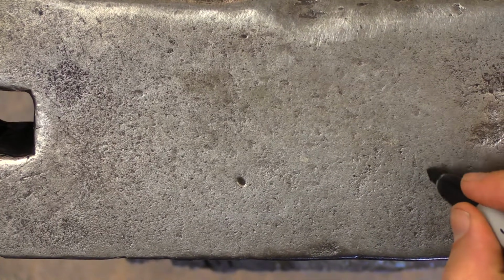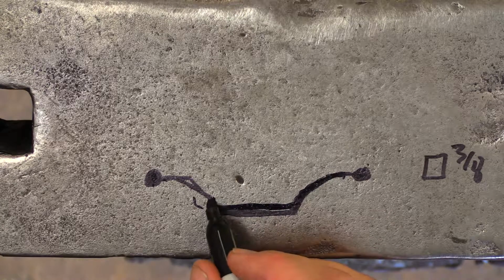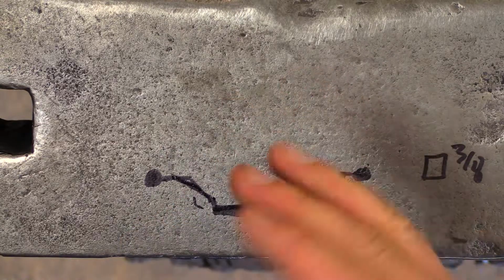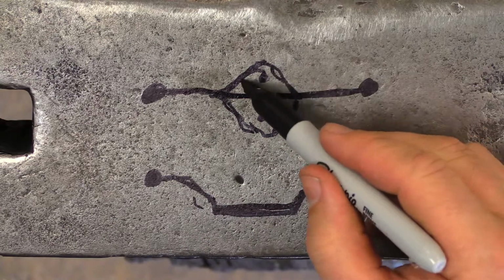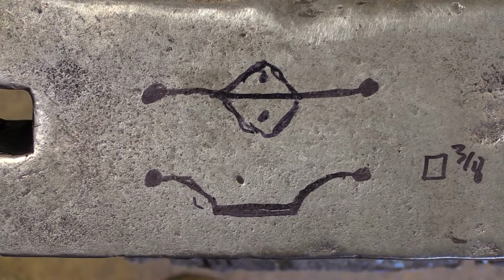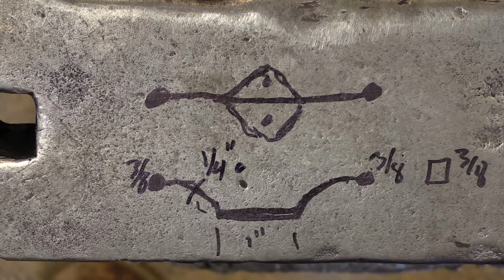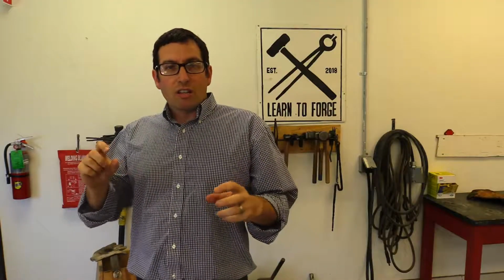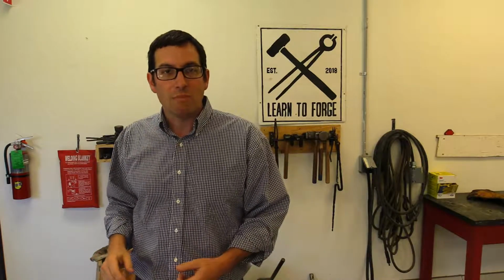Forge a Rope Cleat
To Forge a Rope Cleat.

Have you ever wanted to make a rope cleat used to bind a rope/chain.
Well here we will take at go at it and down size it some to use on a windo blind.